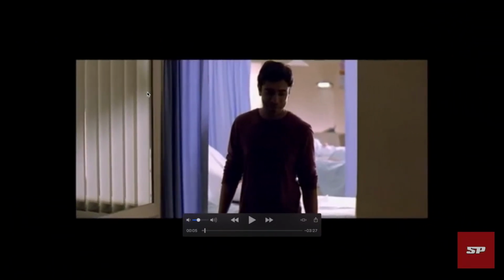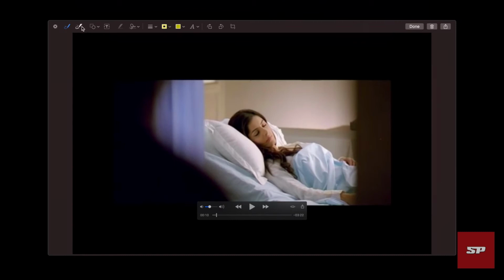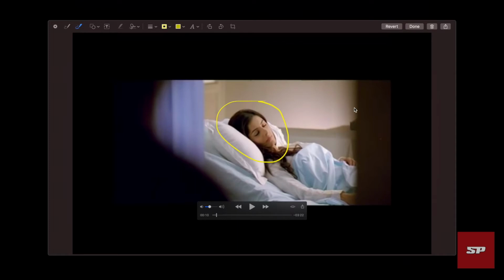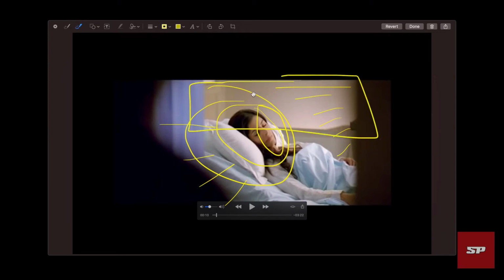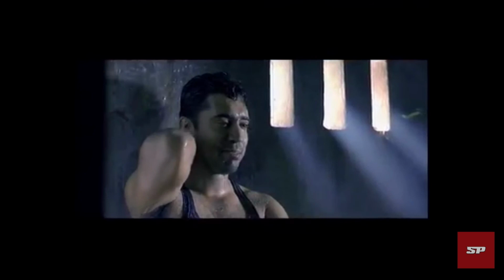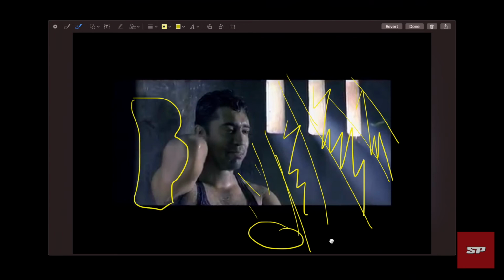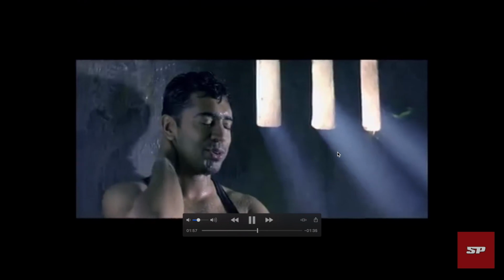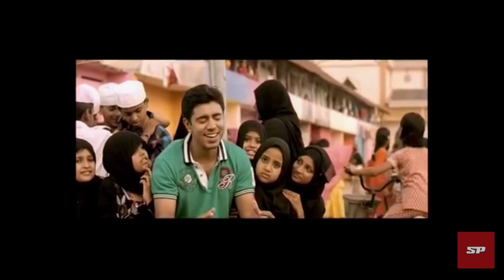Thattathin Marayathu has Banger Cinematography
Deep look into the cinematography of Jomon T John in the song Shyamambaram from the film Thattathin Maraythu.

Directed by Vineeth Sreenivasan
Cinematography by Jomon T John